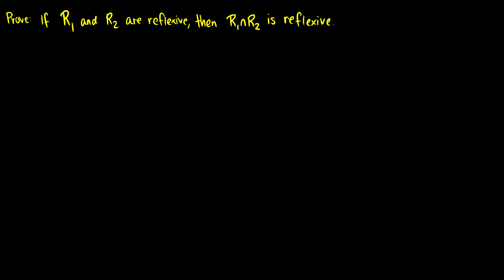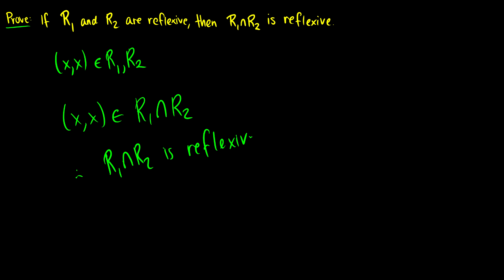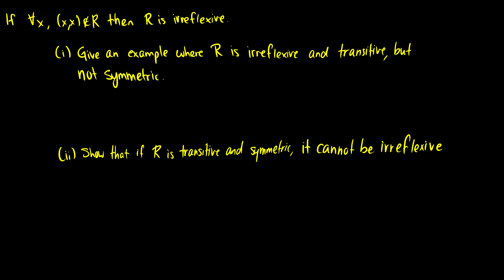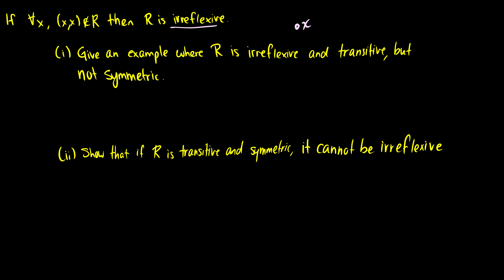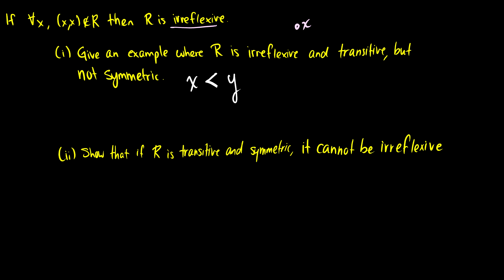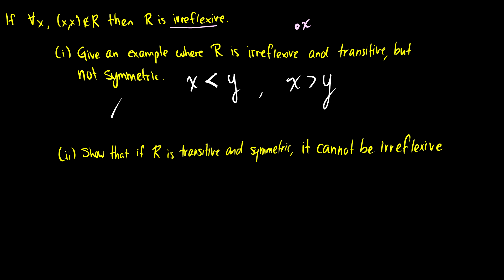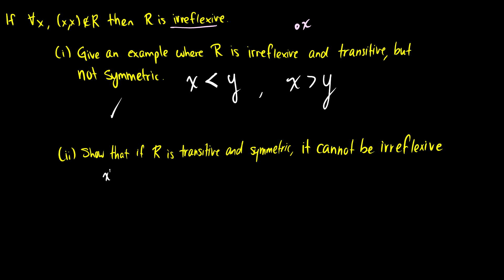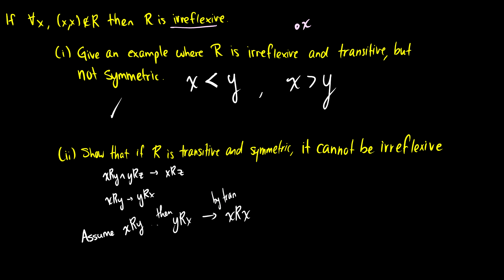[Discrete Mathematics] Relations Examples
In this video we do some proofs with reflexivity and introduce the notion of irreflexivity.